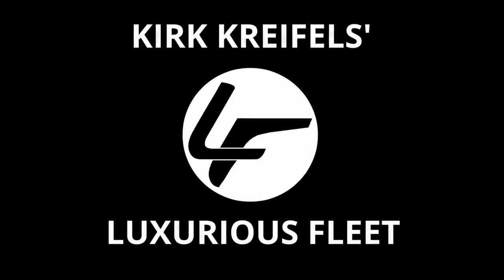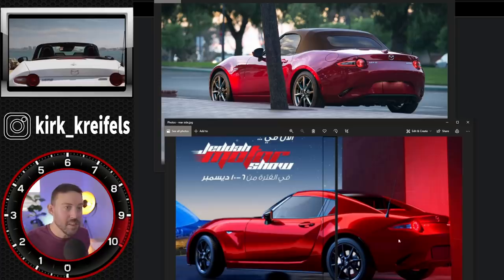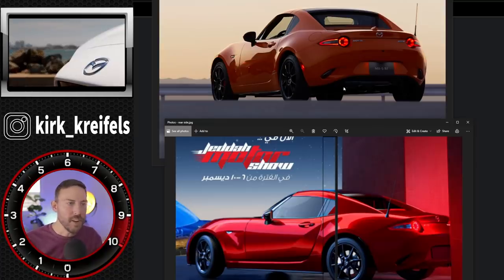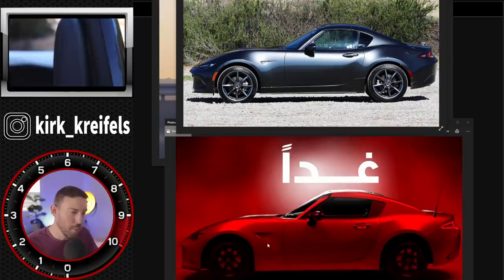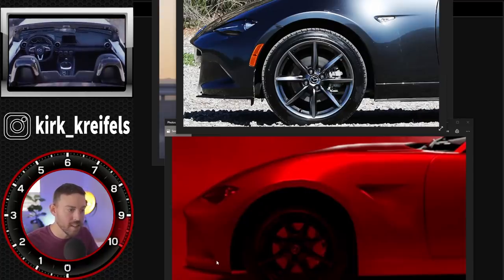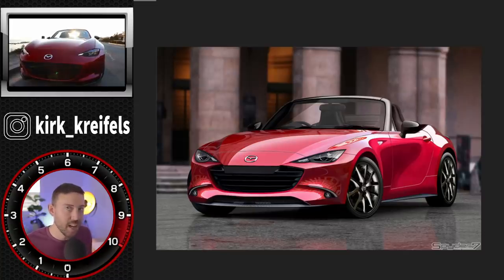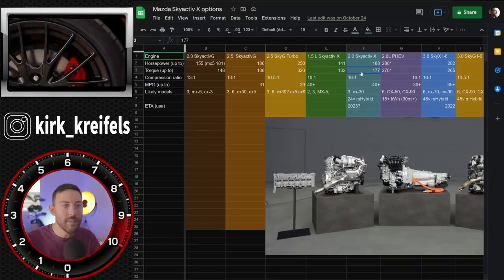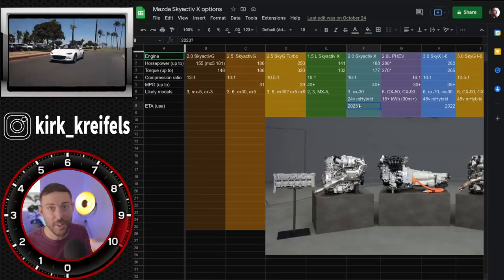First Images Appear for the Refreshed 2022 Mazda "ND3" MX-5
For 2022 Mazda is refreshing the MX-5 miata. New images coming from Saudi Arabia will give us an idea of the changes (or not) from the current 2021 ND2 Miata. Also we'll talk a Toyota mid-engine pocket car and Acura's EV plans.

Visit my stores for Luxurious merch!